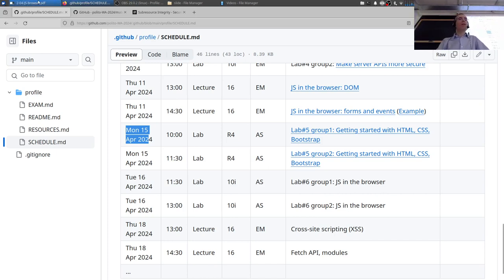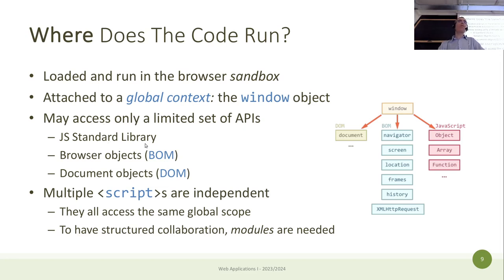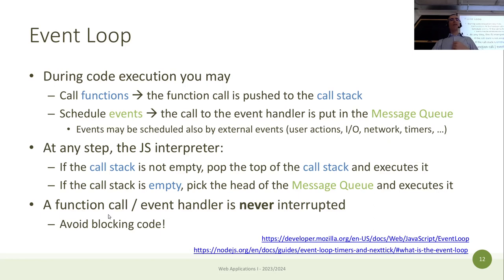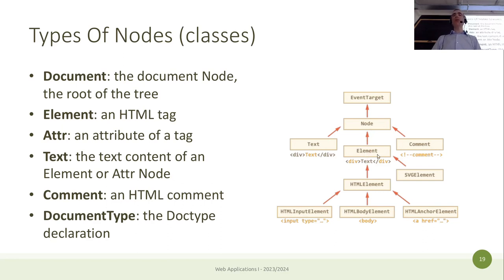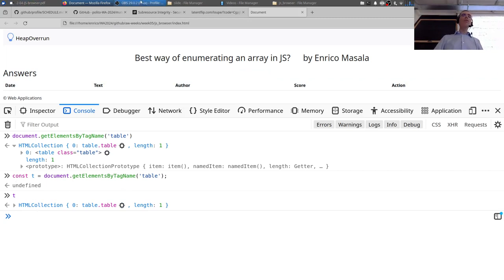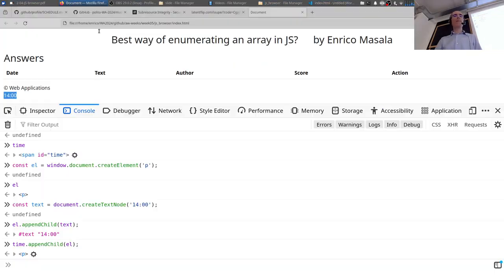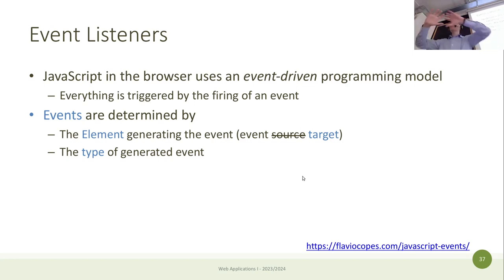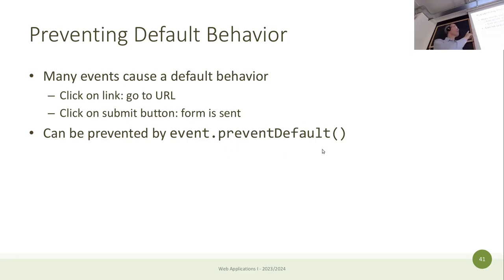WA-2024-L17: JS in the browser, events